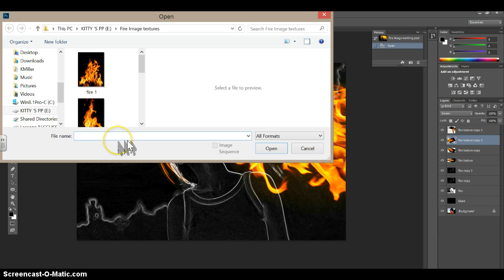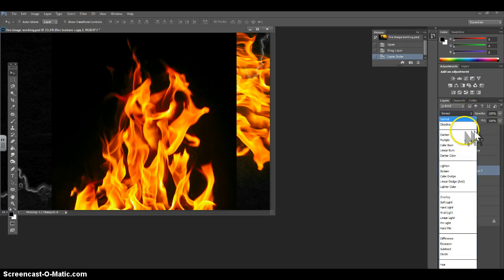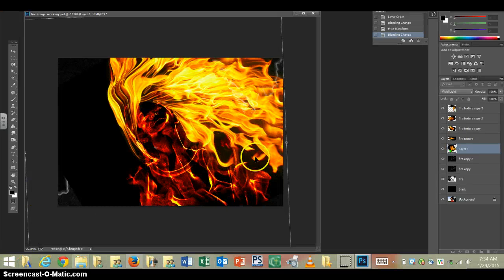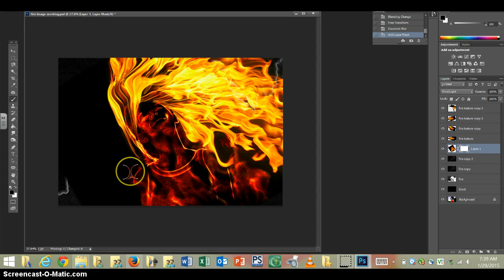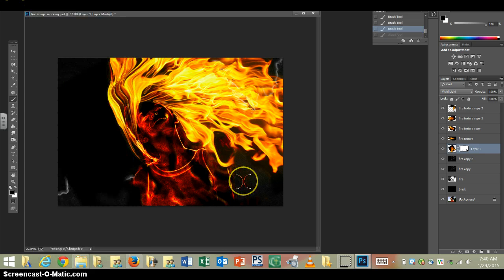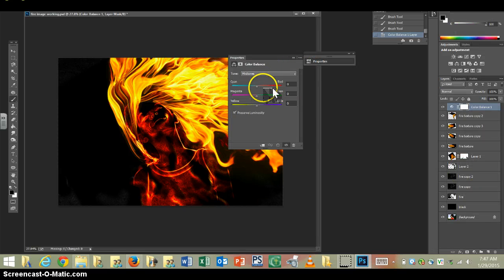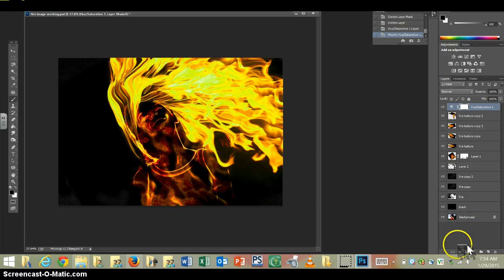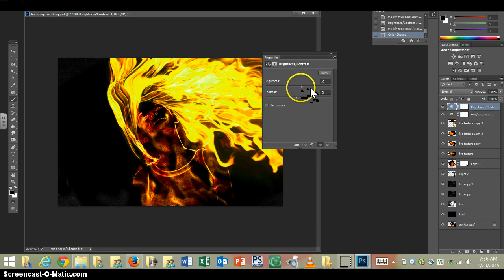Fire Image Part 3